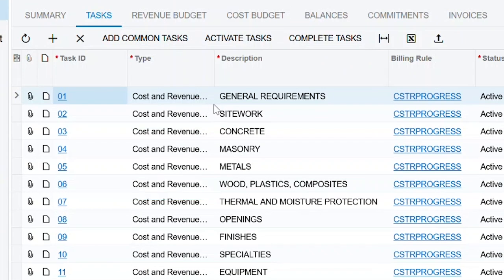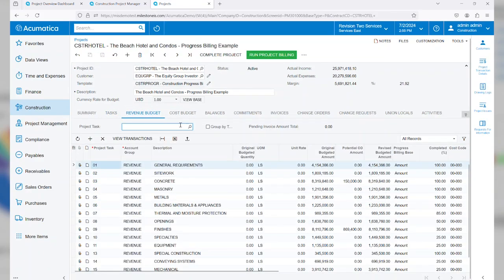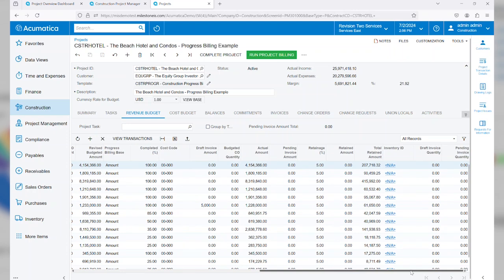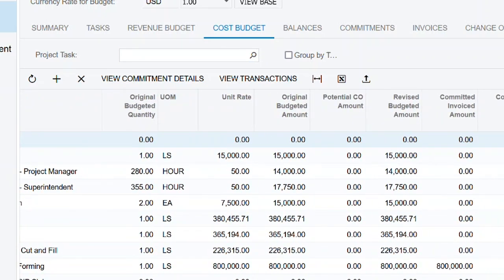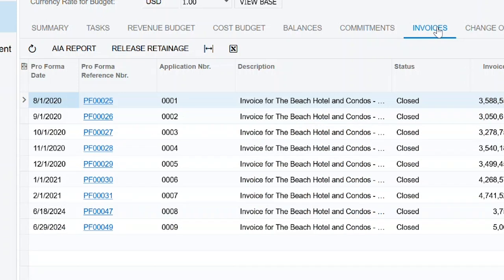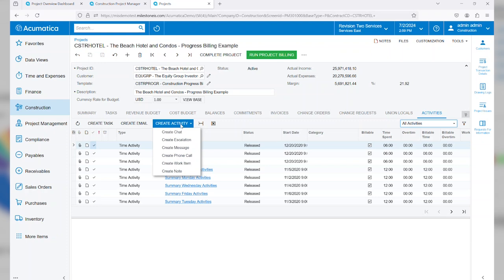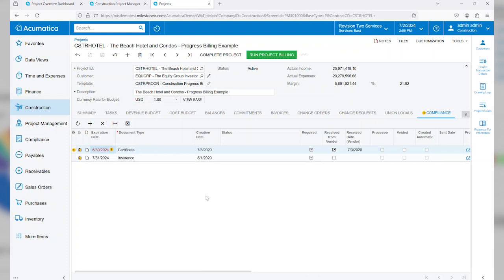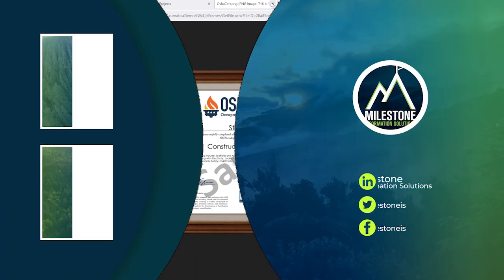Task Tracking and Budgeting in Acumatica Construction Projects [Acumatica Construction Edition]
Acumatica Construction Edition Project Overview — watch how construction companies can organize project tasks, track budgets, and manage compliance in one connected ERP system.In this video, you’ll learn how to:

    Set, organize, and update project tasks using the Tasks Tab.

    Track Revenue Budgets and Cost Budgets, including change order adjustments.

    Get a snapshot of project income and expenses with the Balances Tab.

    Manage Commitments, Invoices, and Change Orders all in one place.

Stay on top of vendor compliance and set alerts for expiring certificates.

Transcript
00:06
Next on our tasks tab, we'll review all of our various tasks. We can set tasks at the project level specific to this project or we can add common tasks that we've already set up within the system.
00:21
This is an area where our templates can come into play where we can assign a task to a template and they'll automatically be populated here on our task tab. Each task can be either a cost and a revenue, or one or the other type.
00:38
And then each task can have a billing rule. This will default from our summary tab that can be overwritten at the task level.
00:45
You'll also notice that we have a status for each task. All of my tasks in this particular project have already been activated, but I can simply come in here and change the status when necessary. Maybe a task is in planning and we don't want any transactions posted against it yet. Or maybe the task has been completed and it's time to move forward onto the next.
01:07
Over on our revenue budget, we'll be able to set by task the budgeted amount.
01:13
You'll notice here that we have our load records from file button available on this tab. So if you are tracking estimates or quotes in an Excel type format then you can simply utilize this functionality to upload that data right into the revenue budget in Acumatica.
01:31
You'll also see here on this particular screen where we can track original budgeted amount as well as revised budgeted amounts as change orders come into play. You'll see here we have a couple of potential change orders right in our screen. And as those change orders are approved, they'll actually be calculated right into our revised budget amount.
01:51
Furthermore, as we scroll over a little bit further, we'll be able to see the actual amount that's been billed, the total amount retained and any pending invoices that we have out there right now.
02:04
Next, we'll review our cost budget. So as we saw on the summary tab, our cost budget is going to be tracked by task and cost code. So you'll see the various tasks as well as the cost codes associated with them.
02:18
You'll also notice here on my cost budget, my account group, which is really going to drive what general Ledger accounts I can post to from this particular task cost code combination that really keeps all of our project transactions honest and our accounting exactly as it should be.
02:37
Like the revenue budget, you'll see our cost budget has our original budgeted quantity and amount as well as any potential change orders, and then the revised budgeted amount.
02:49
As we go through some of our transactions within Acumatica, we'll review back on this cost budget tab to be able to see how the changes that we make outside of the project itself impact this cost budget.
03:04
Our balances tab is going to give us a quick look at our income and expense by project and it's going to group it by the account groups.
03:16
Commitments are going to show us all of our purchase orders and subcontracts that are associated with this particular project, including their statuses.
03:26
On our invoices tab, you'll see all of our pro forma invoices as well as any related accounts receivable invoices that have gone out to the customer. It's also the place where we can come in and release any retainage for invoices.
03:42
We can track our change orders as well as our change requests right here on the project itself and see all of the detail associated with them with the ability to drill right down into those documents.
03:56
Any associated activities that have originated from Acumatica will be tracked on our activities tab. This might include time activities, any emails that have been sent back and forth to the customer for communication, even accounts receivable, invoices that have been emailed to the client.
04:13
You'll also notice that we can create additional tasks and emails right here from our project, and we can create additional types of activities.
04:22
These activities we have a few out-of-the-box native Acumatica activities, but these are also completely configurable to the organization, so if there's something that we want to create specific to your company, that might be a type of activity like a site visit, then we can  create that activity as well and track.